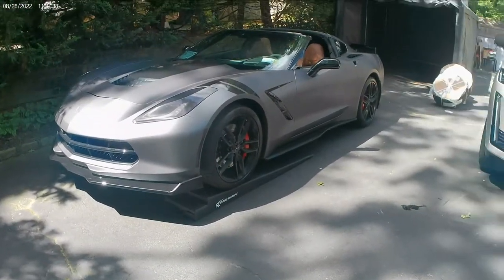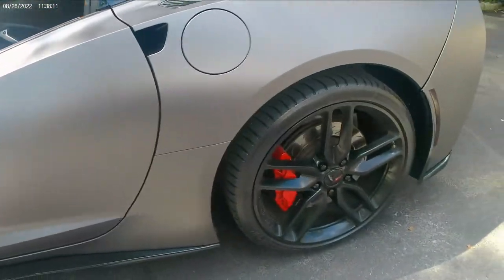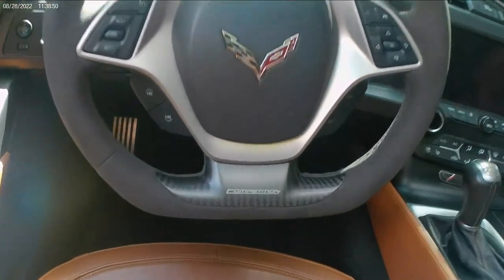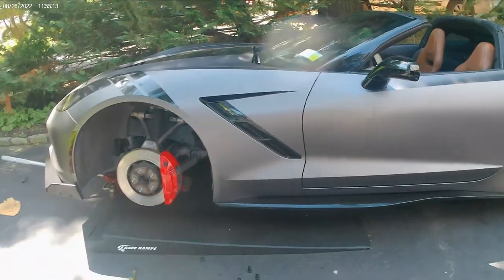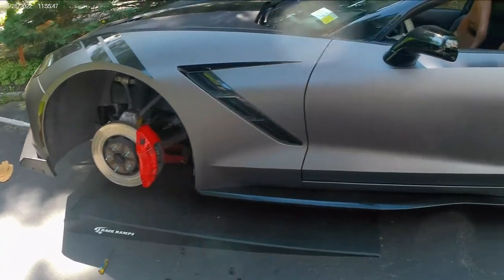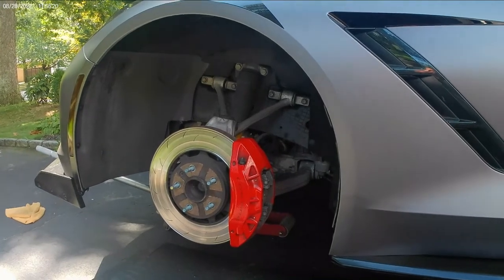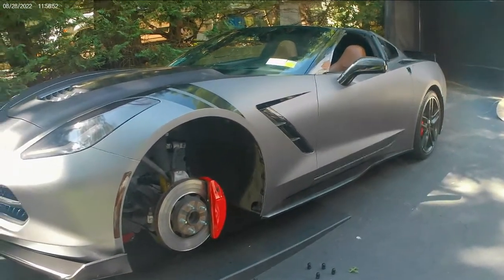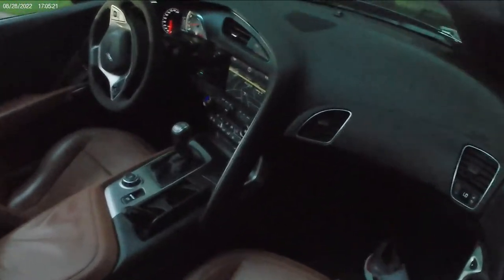C7 Z51 Tire-Wheel Upgrade and small review. c7 z51 ny-diy mechanical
On this newest video from NY-DIY Mechanical, we're doing a tire wheel up-grade, along with a small review, on a C7 Corvette Z51 Packaged car.  This client, now friend, just recently bought the car, and purchased lots of great parts out of the gate.